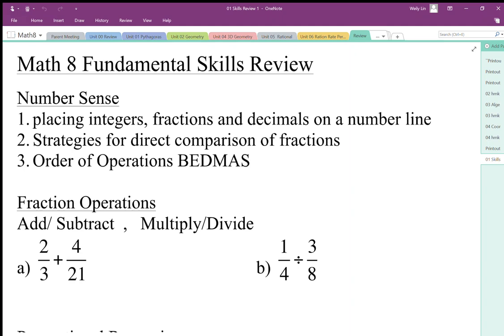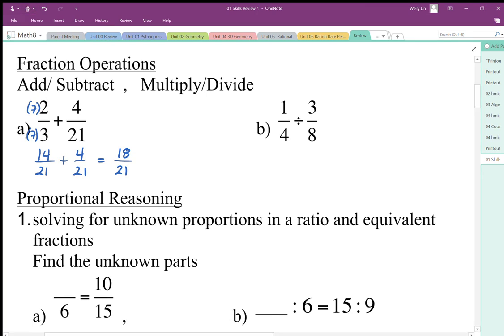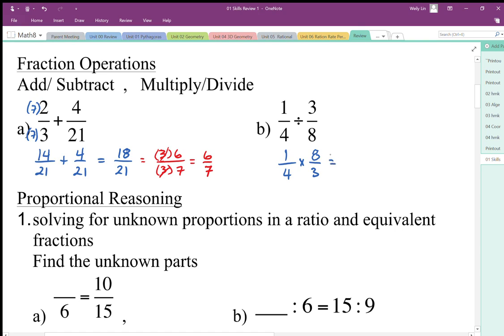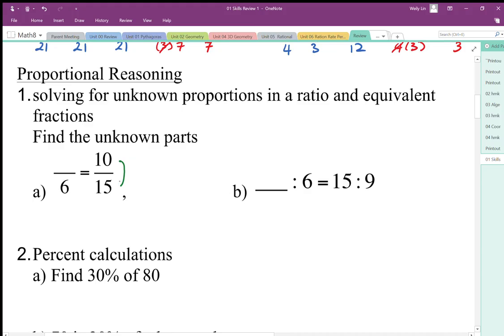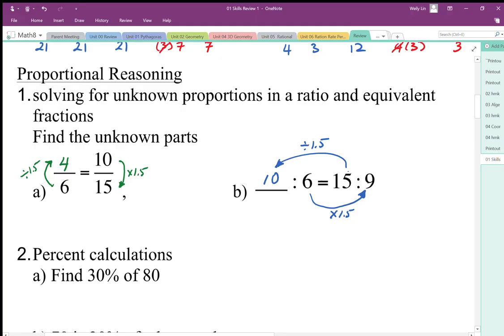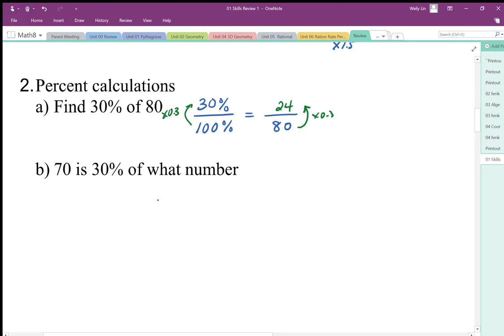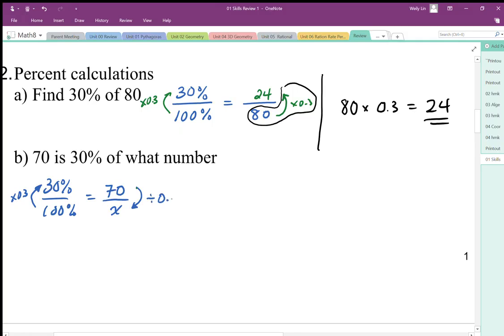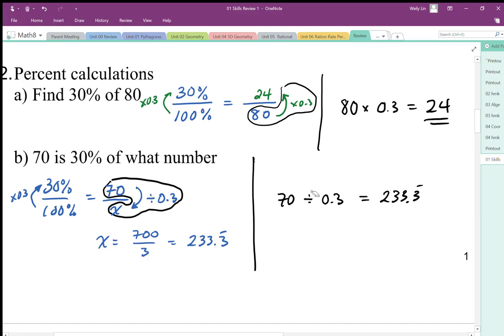01 Skills Review 1 Part1